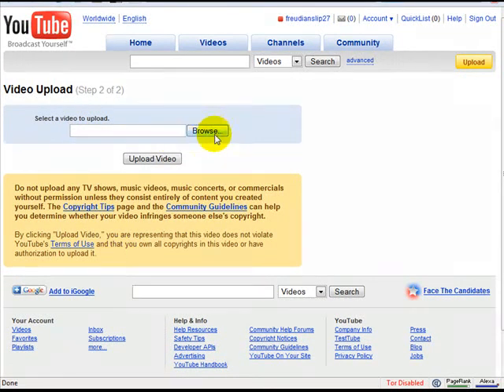video marketing 12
Domains
Web Hosting
SSL Certificates
Corporate identity and name branding
Search Engine Visibility
Predictive Dialer
Radio Productions
Leads
Email Marketing
Merchant Accounts
Become a Reseller
Video Marketing
Optimization Tools
Website Submissions
Grow Your
Online Presence
Reputation
Management
Secure top
natural rankings
E-commerce Solutions
Content Management
Sample Press Release
Link Building
Keyword Research
Meta Tag
Pay Per Click
Reporting
Get Your Free Instant Website Report »
SEO Education
Internet Marketing "Digital Marketing (Organization Sector)" "Internet Marketing (Professional Field)" Google Being Business Design Advertising